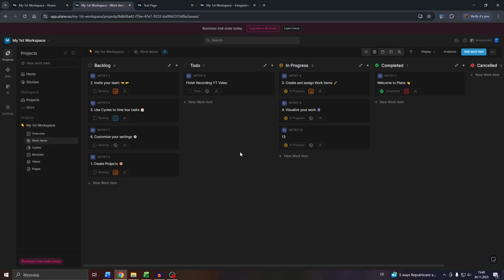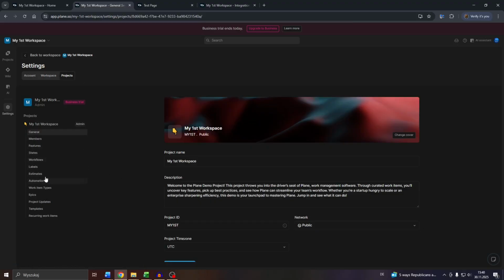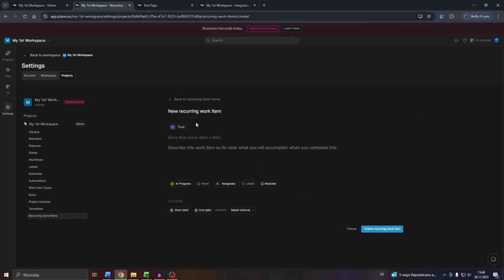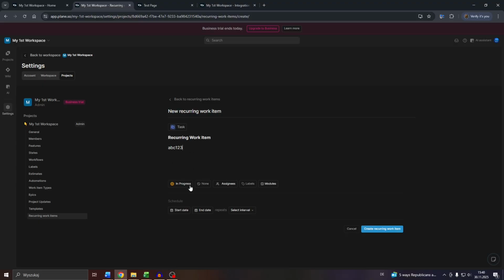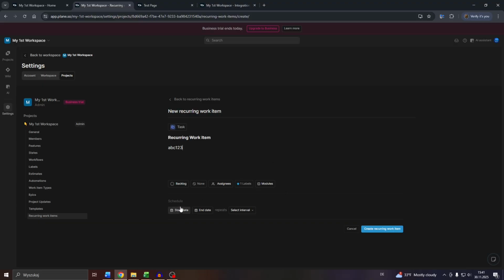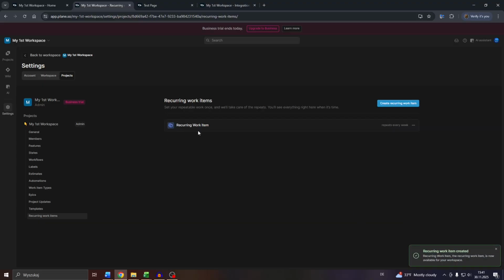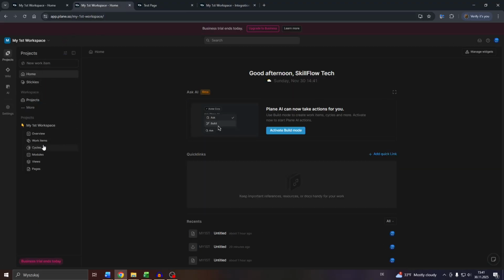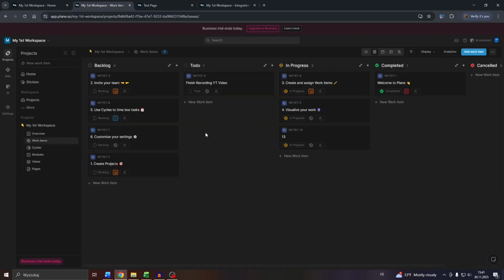How to Create Recurring Work Item in Plan — Step by Step Plane Tutorial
In this tech tutorial we show how to create a recurring work item in Plane for tasks that repeat.

If you're interested in learning more about how to use Plane project management, you may learn how to import Jira in the Plane team management app, too, in this tutorial